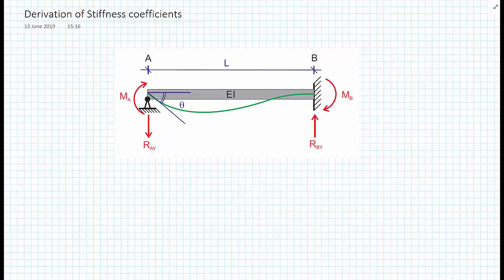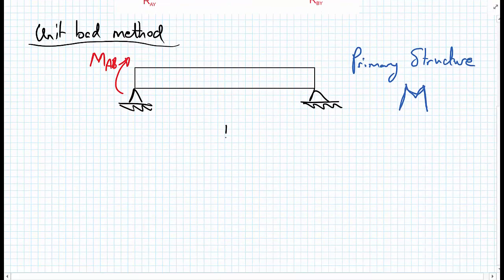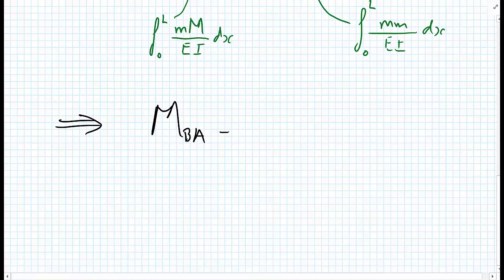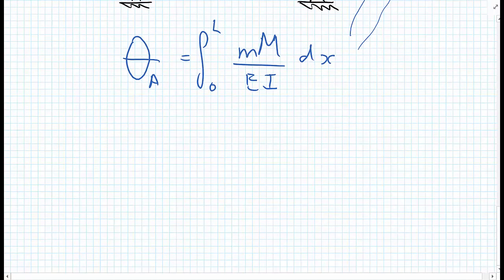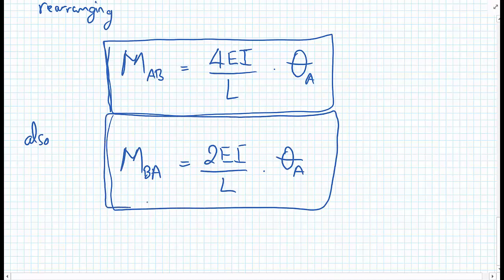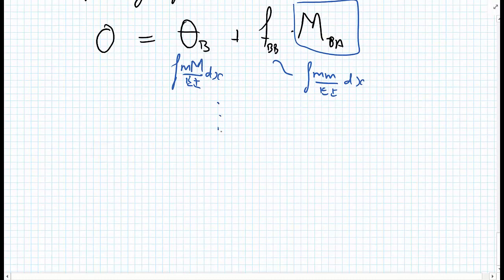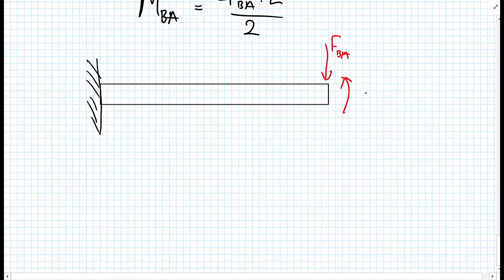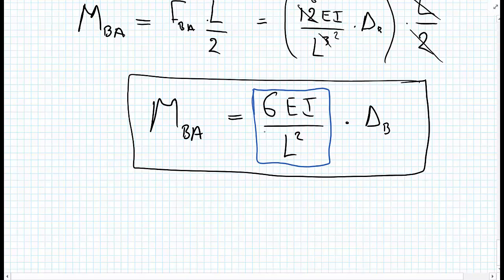Virtual Work - derivation of beam stiffness coefficients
derivation of stiffness coefficients using the virtual work / unit-load method for subsequent use in slope-deflection equations or the direct stiffness method